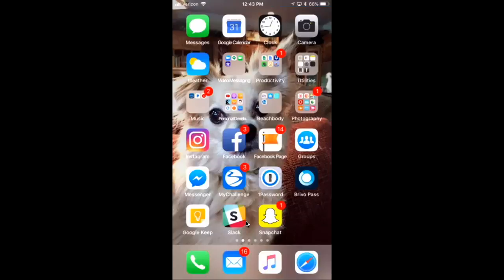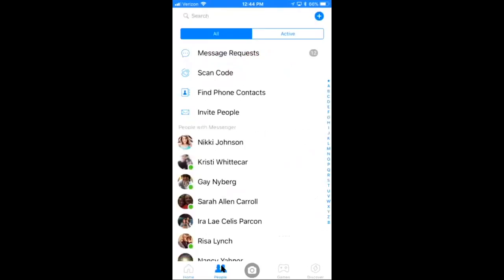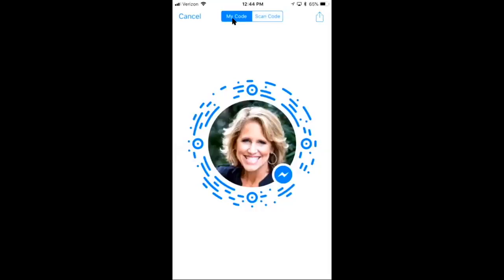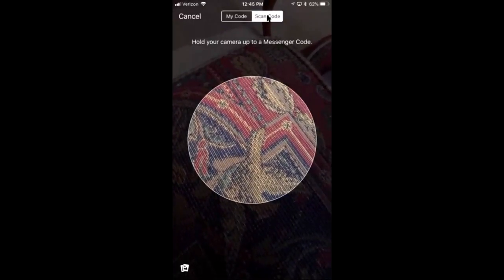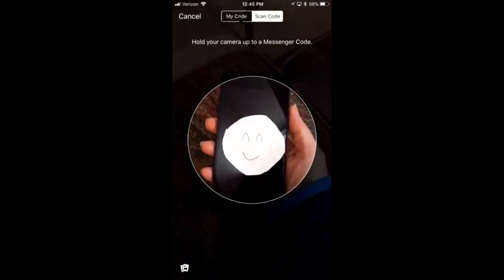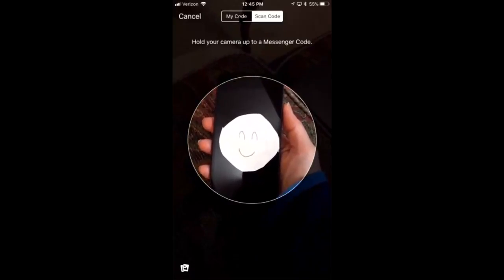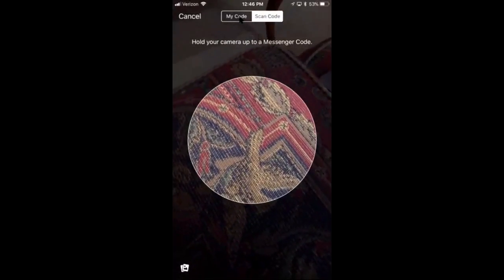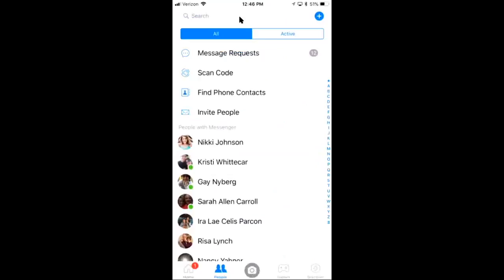My Movie 24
Messenger Code Tutorial